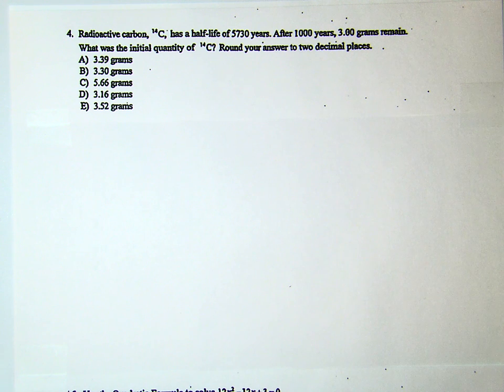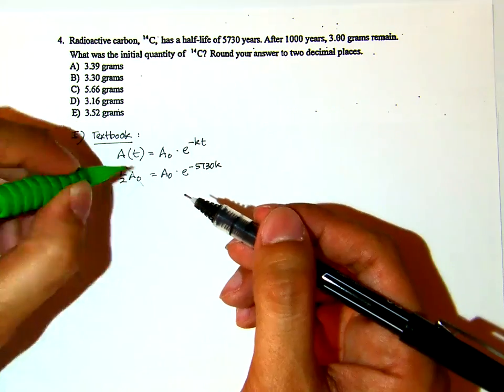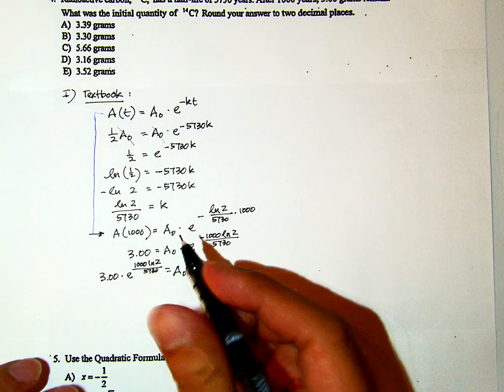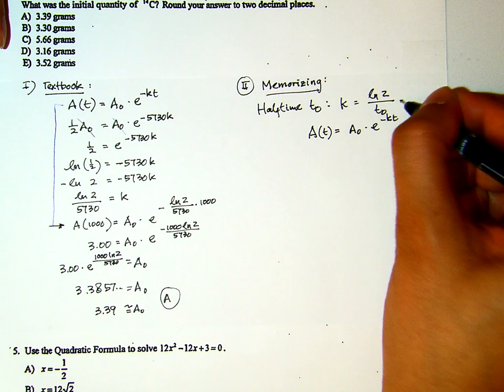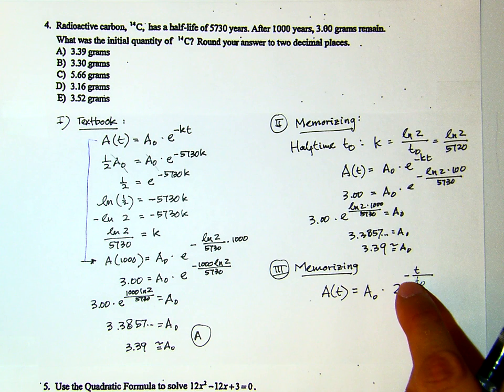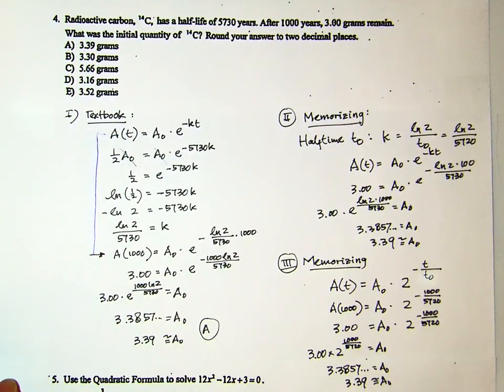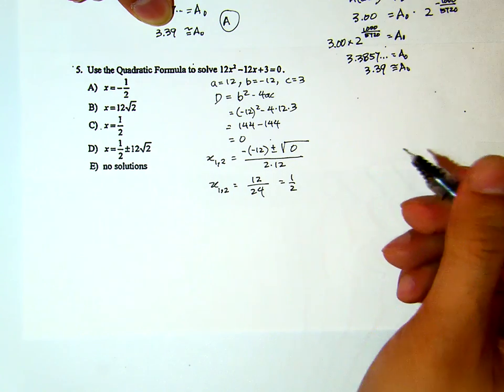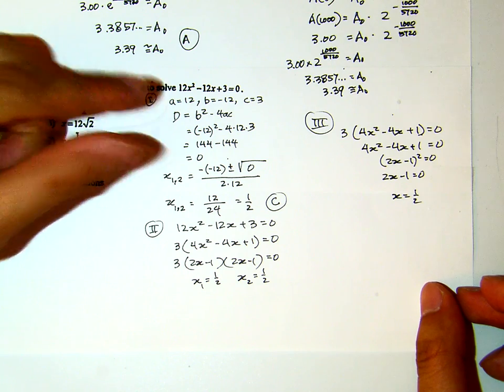F08m125dfv1_03 #4-5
Department Final version1 #4 #5
West Los Angeles College
Thomas Harjuno